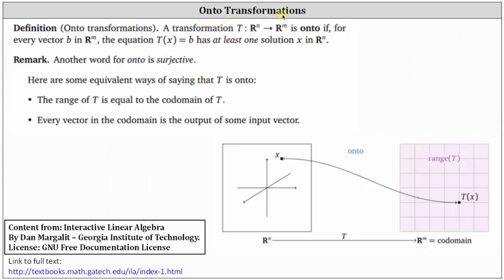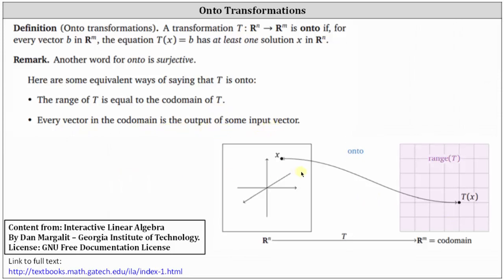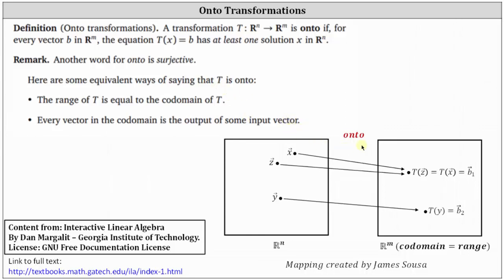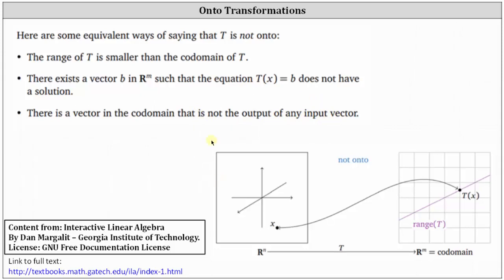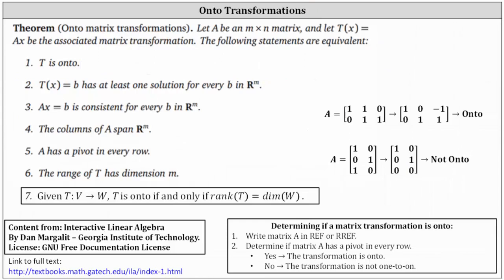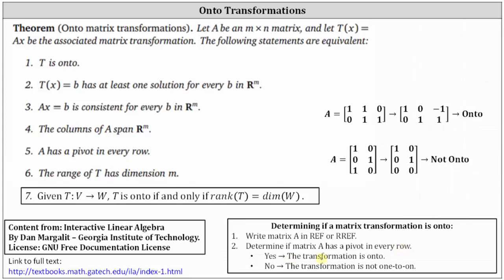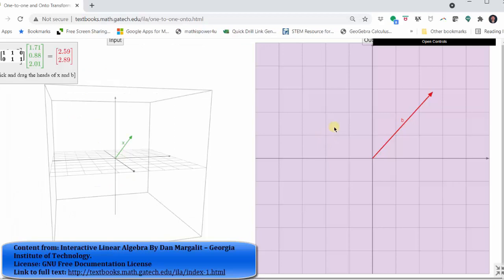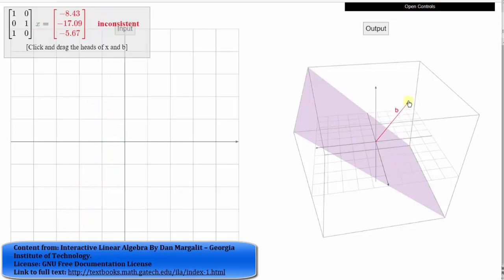Introduction to Onto Transformations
This video introduces the topic of one to one transformations.